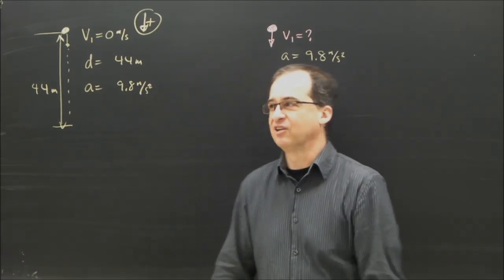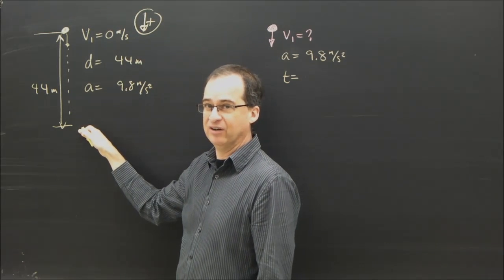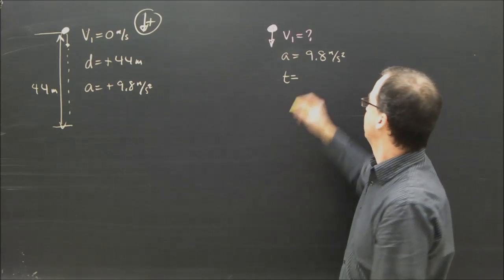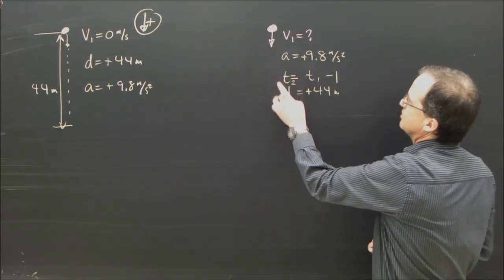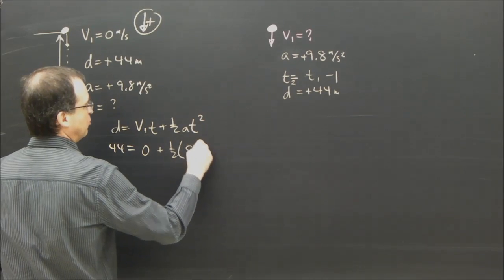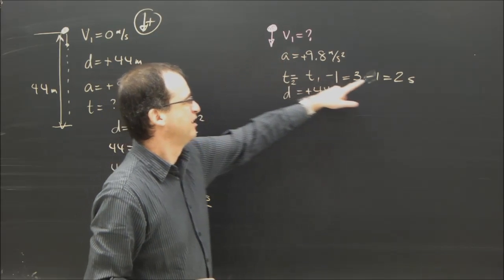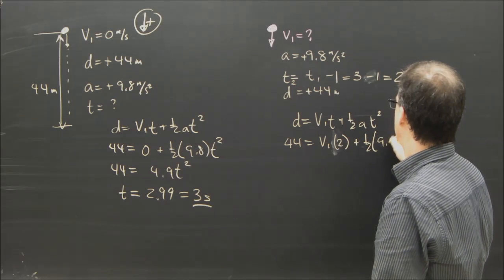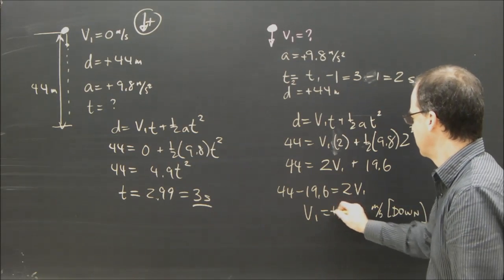Acceleration Equations Sample Problem Motion Up & Down 2 Balls Dropped